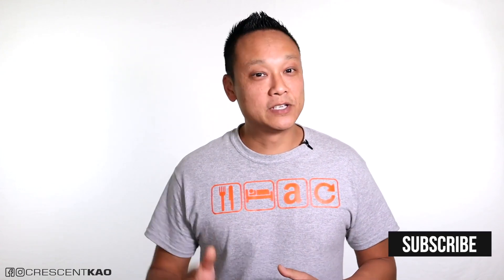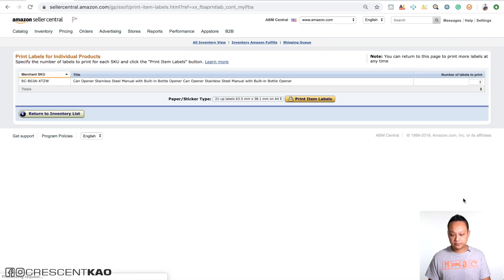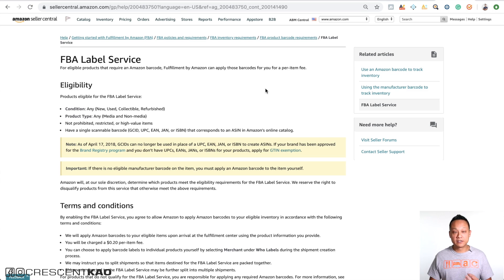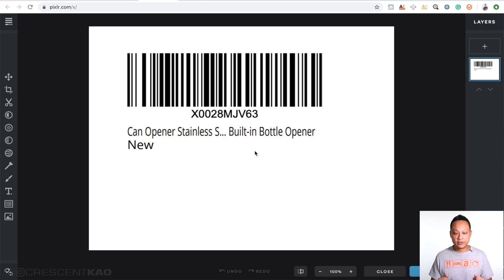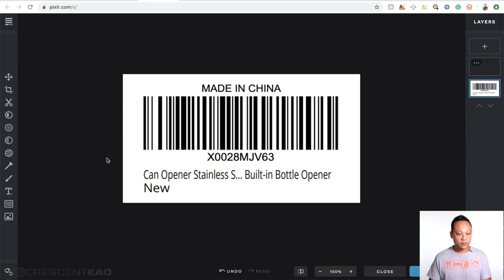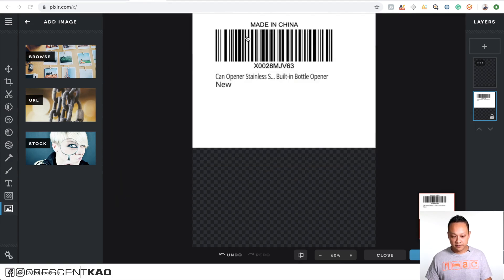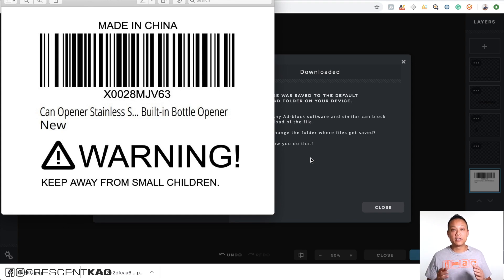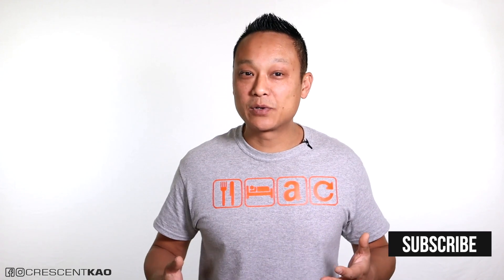Amazon FBA Barcodes How to Print and Edit UPC & FNSKU Labels Tutorial for Beginners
I'll show you how you can download your products FNSKU label and quickly and easily modify it to add any additional information such as the country of origin or suffocation warning, print and save the new label and send it to your package designer or supplier so you can save costs on your Amazon FBA private label product.